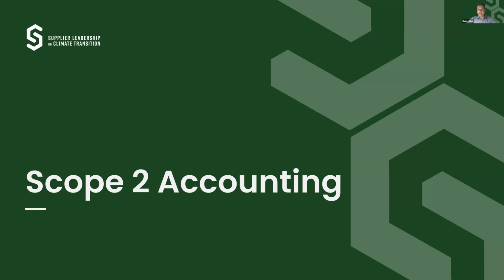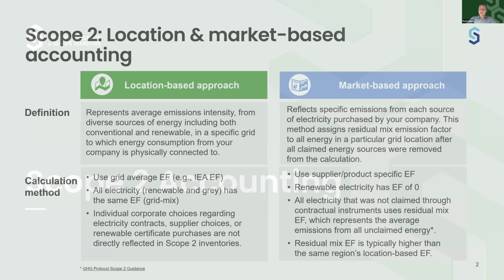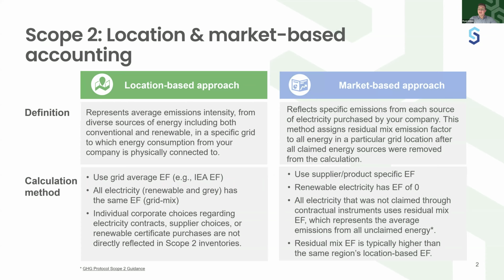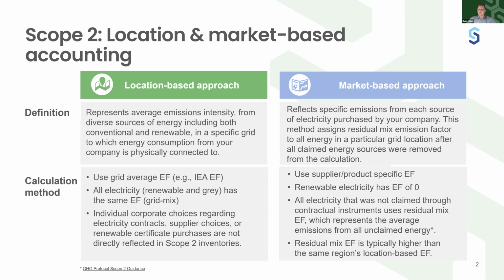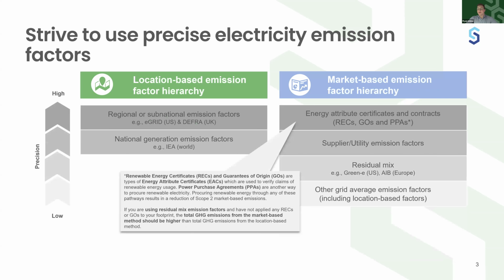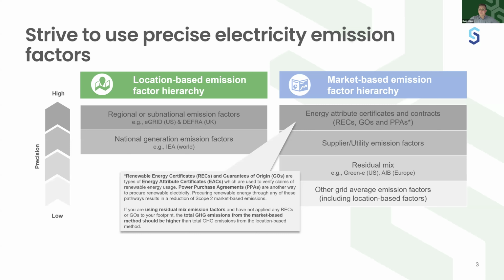2 3 Scope 2 Accounting